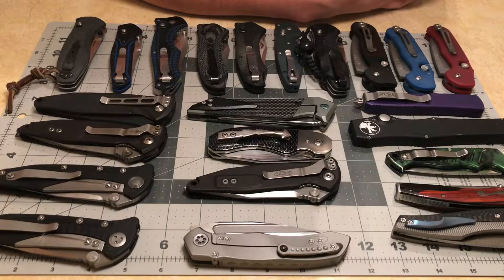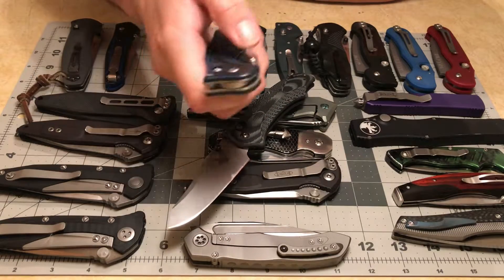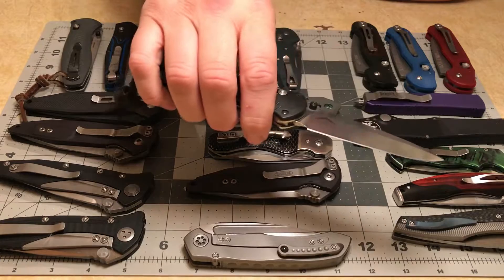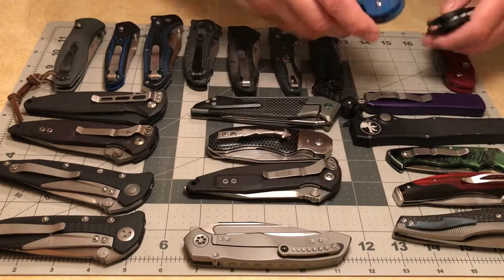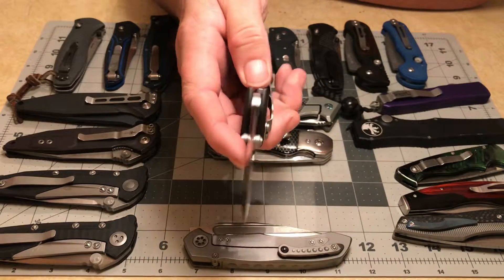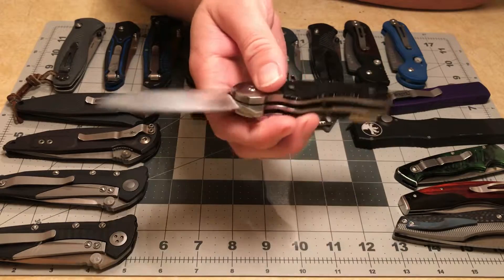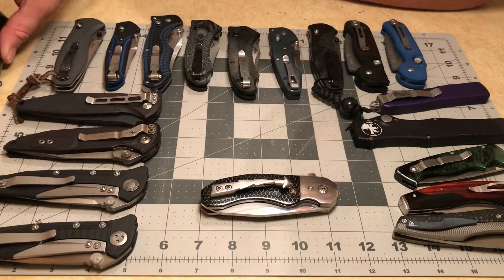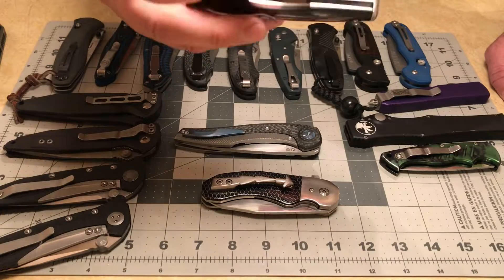My Top 5 All Time EDC Knives (Open Tag)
This is hard to do. So difficult in fact, I could not decide on which Benchmade Osborne design I liked best. I had to lay out most of the knives I consider "favorites" and go through them one at a time. Ask me tomorrow, and my answers will be probably be different.

Get your collection out and narrow it down to just 5 knives. Let me know which ones YOU pick!